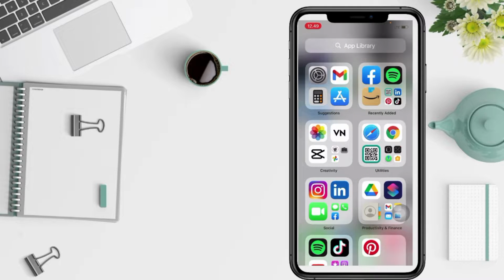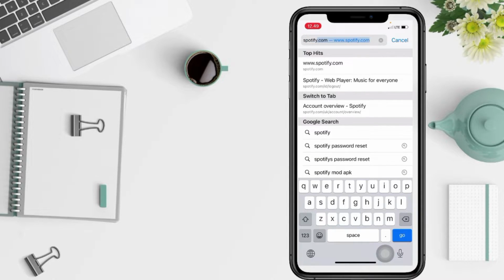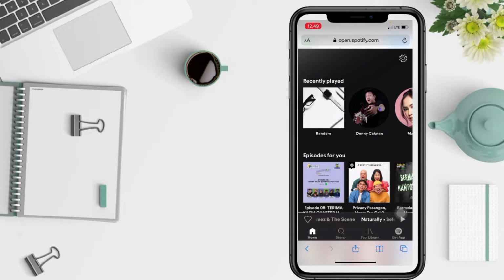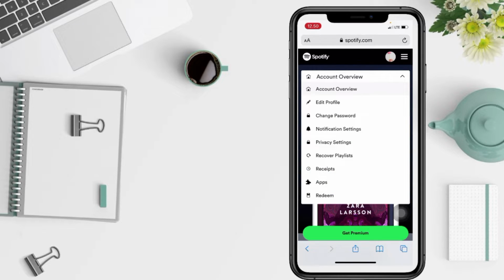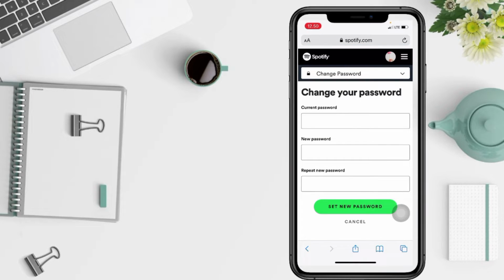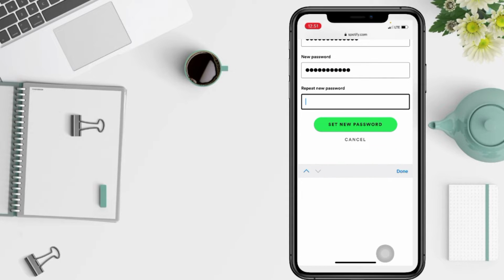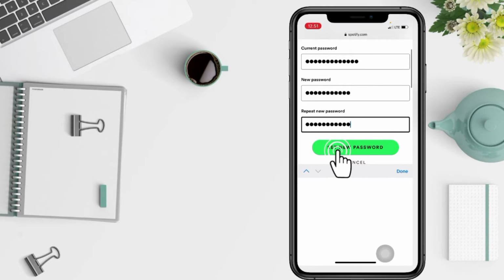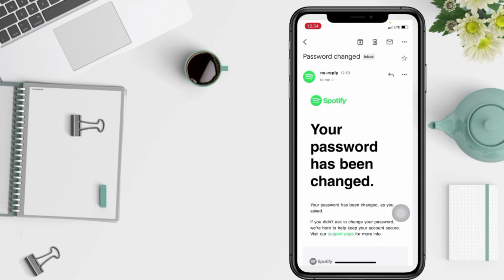How To Change Spotify Password On Iphone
Hi guys, in this video I'll show you how to change spotify password on iphone.